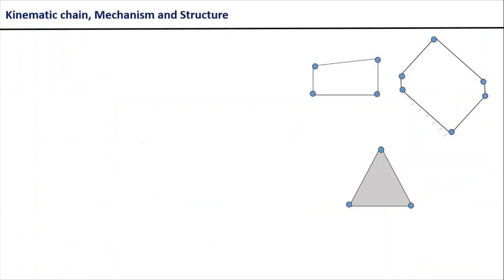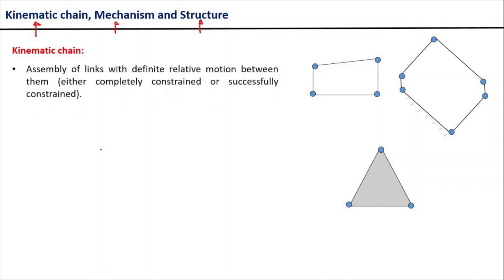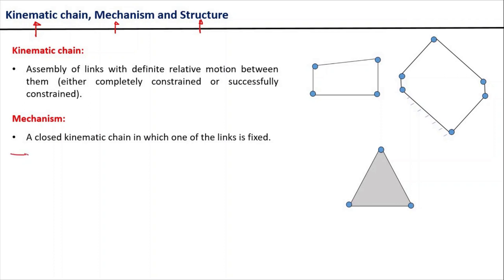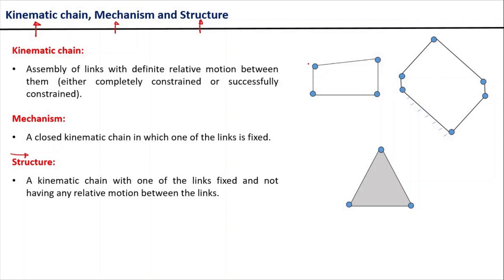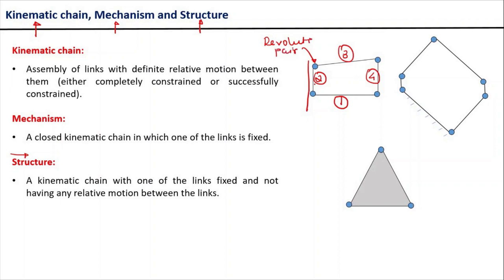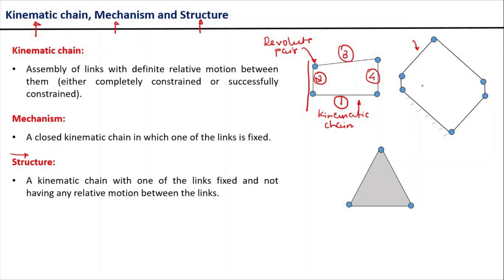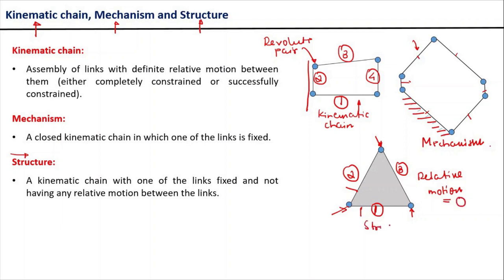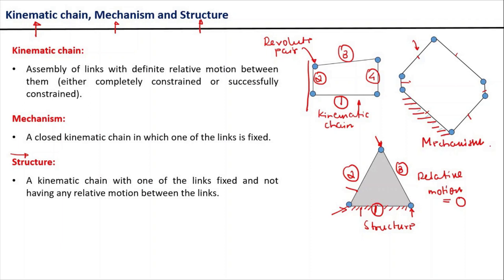M1.8. Kinematic Chain | Mechanism | Structure